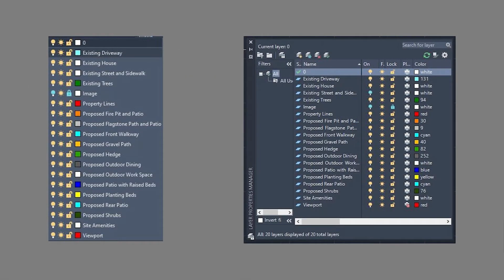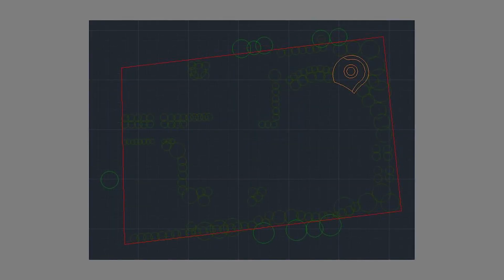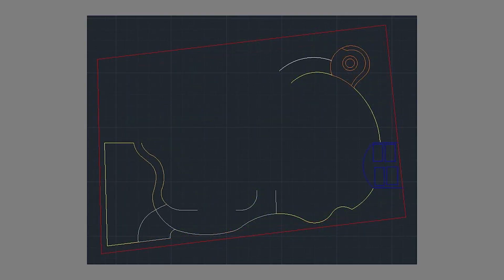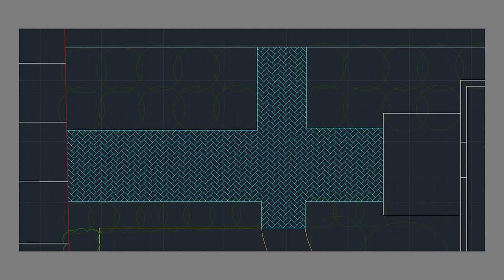Autocad ePortfolio Video